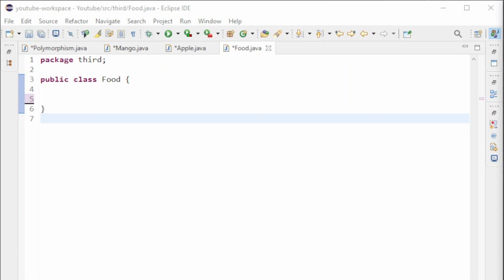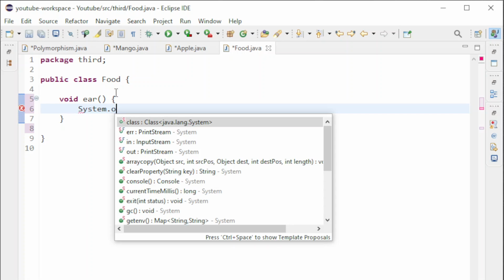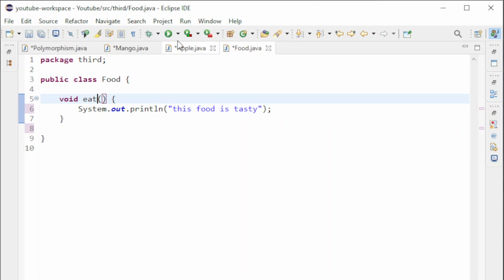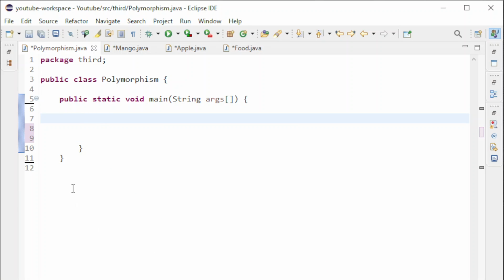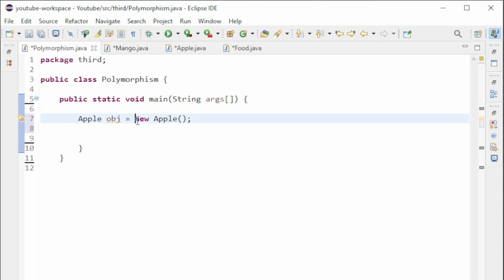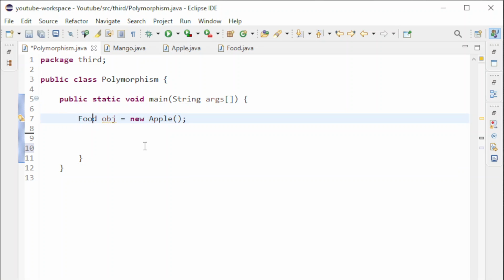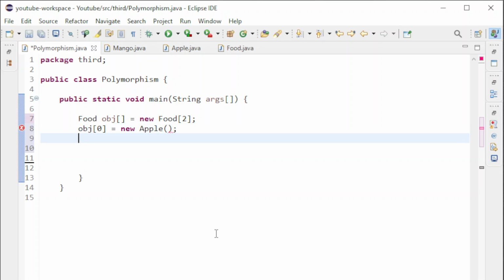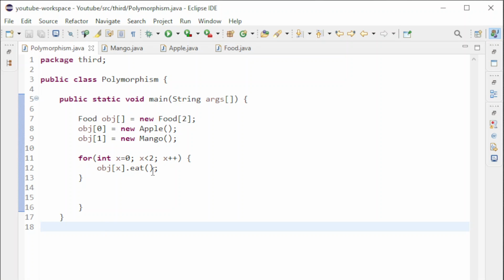Java Programming - 55 - Introduction to Polymorphism